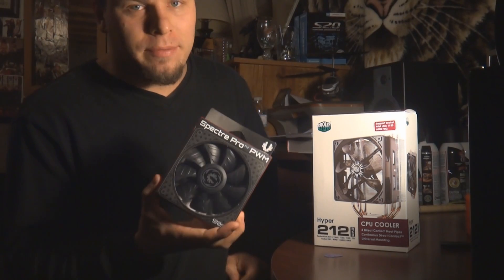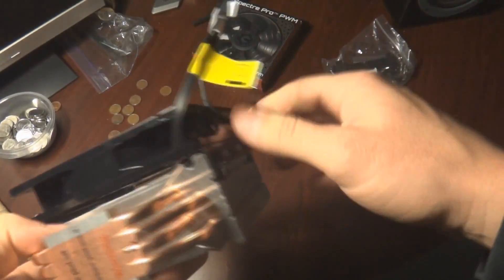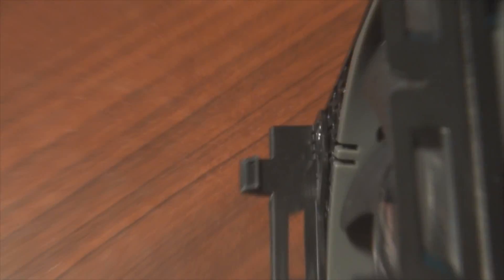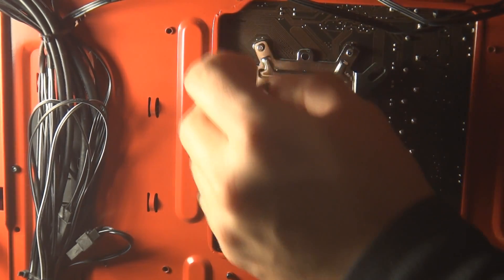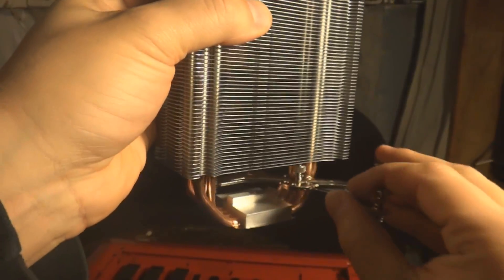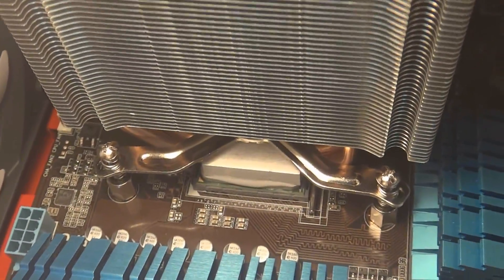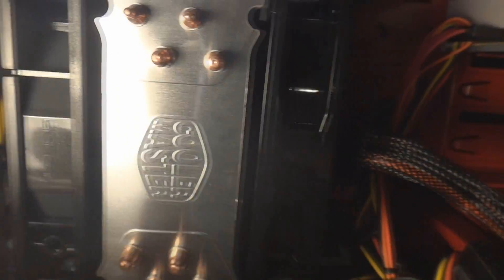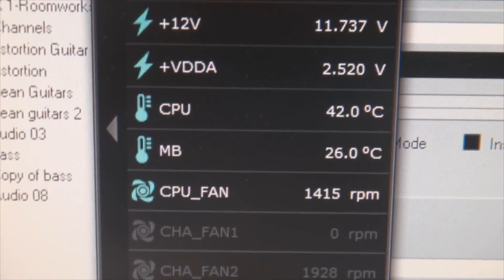Cooler Master Hyper 212EVO installation into NZXT Phantom 410 case Socket AM3+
Installing a Cooler Master Hyper 212 EVO Heat sink onto a socket AM3+ Phenom II X6 1100T CPU, into a N2XT Phantom 410 case with Intake/Outtake fans.
The 212EVO brought my temperature down by 20 degrees! Even under load the CPU stayed nice and cool! I'm thoroughly impressed. Its quieter than the stock heat sink/fan I had originally.
I added a Spectre Pro 120mm PVM outtake fan for better cooling as well.
It is higher quality than the stock intake fan that is on the heat sink but does not cause the intake fan to run faster or louder by any means.
For under $60 Canadian you can't go wrong with this setup. I do a lot of audio/video editing and gaming so keeping my CPU cool during heavy load operations is essential!

I Can help as best or can or make another video for you!